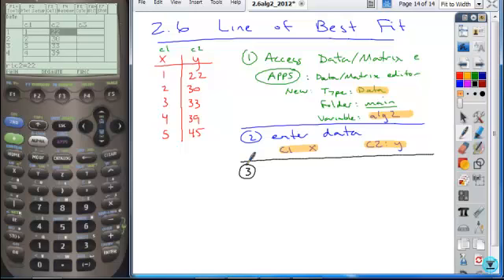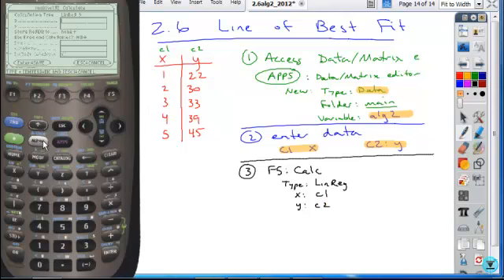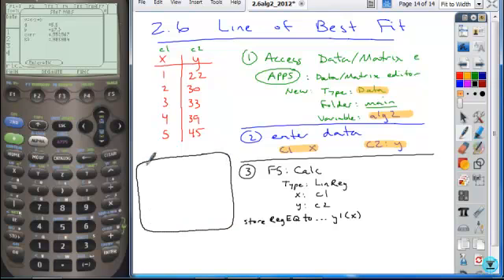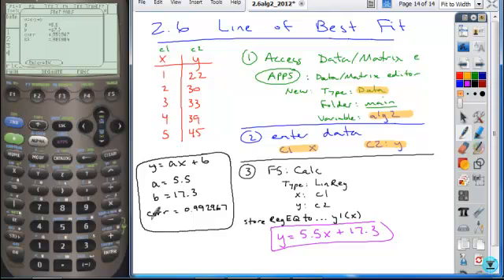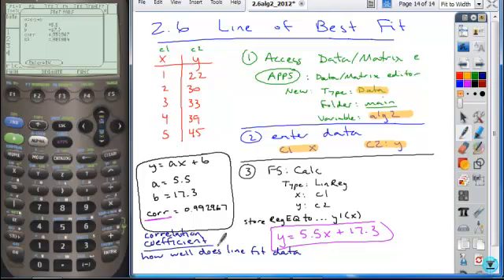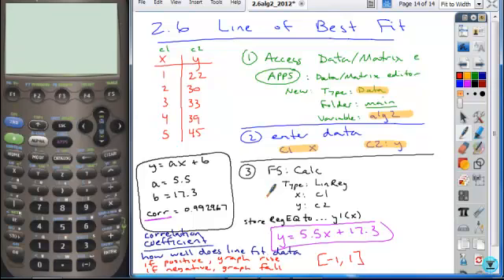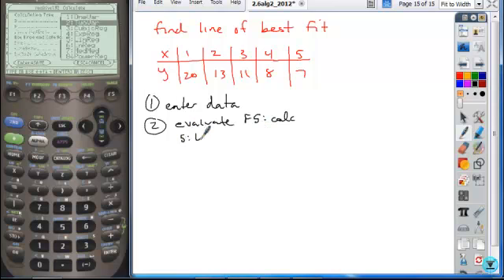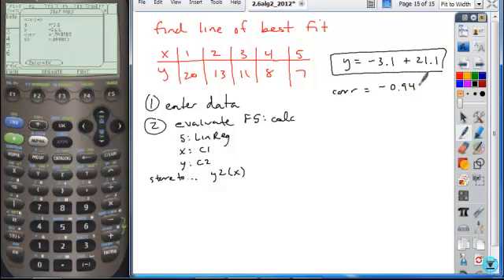2 6alg2 linREG ti89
2.6 alg2 linear regression using ti-89